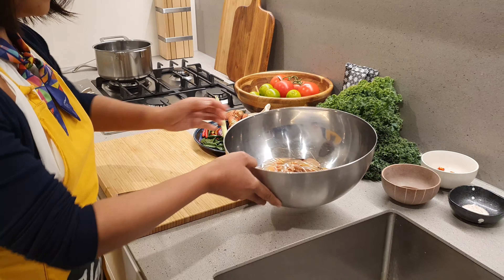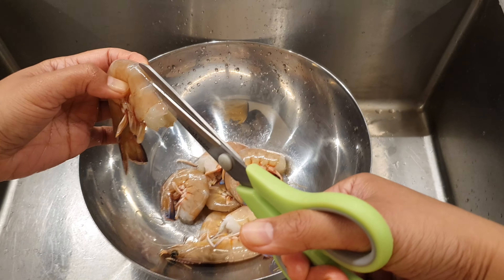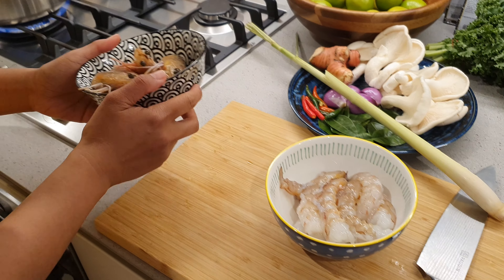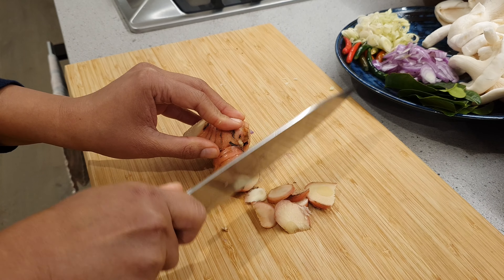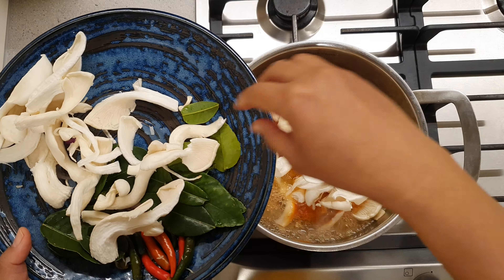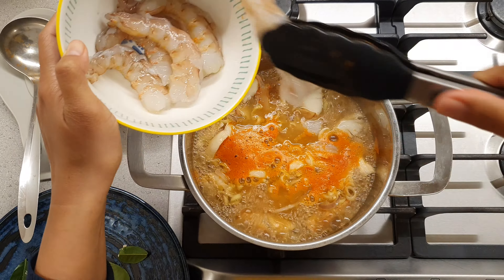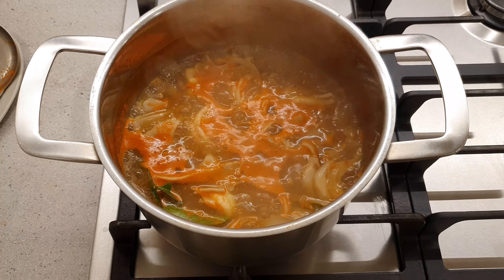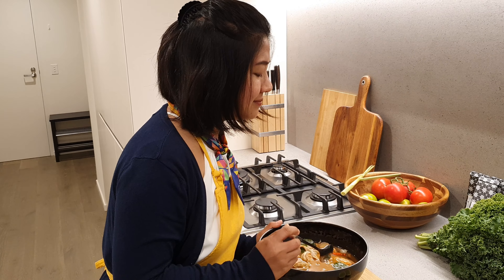Tom Yum Goong - Spicy Thai Prawn Soup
Today I will be showing you how to cook Authentic Tom Yum Shrimp Soup, a popular dish in Thailand. This spicy dish has a special aroma from the lemongrass, kaffir lime and galangal. Using the prawn heads is a secret Thai trick to bring out extra flavour.

Kitchen Gear:
PAUDIN N1 8”
Tefal Jamie Oliver
Scanpan Classic 28”

Camera Gear:
Sony Alpha a6600
Sony E PZ 18-105
Rode Mic